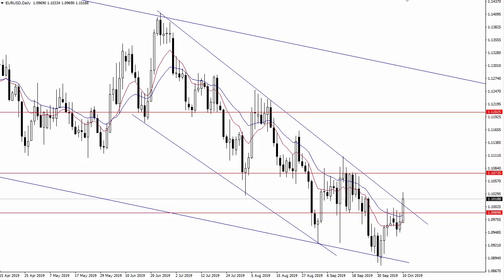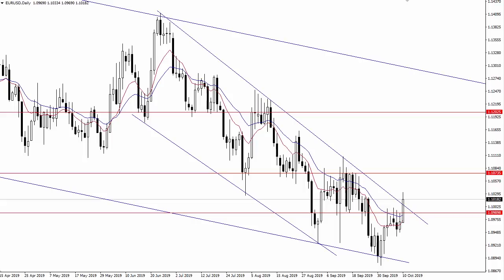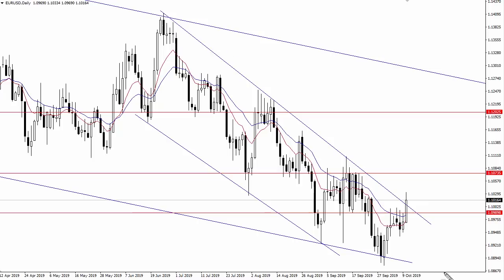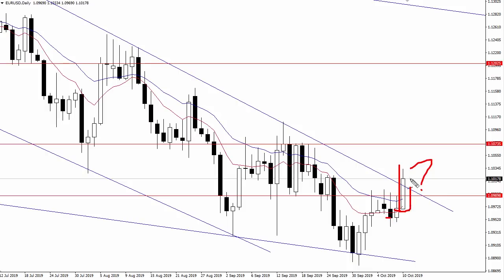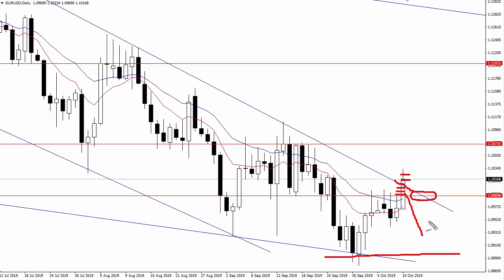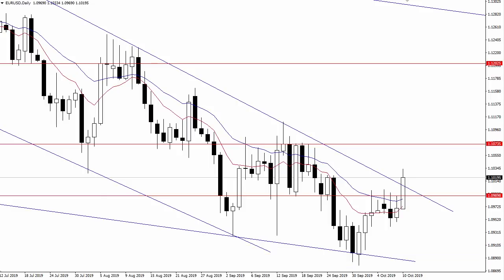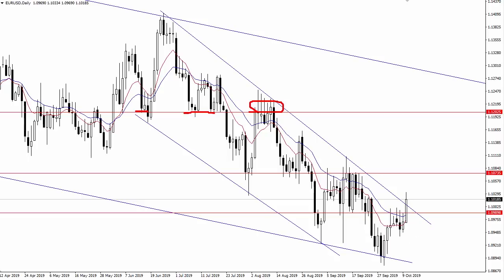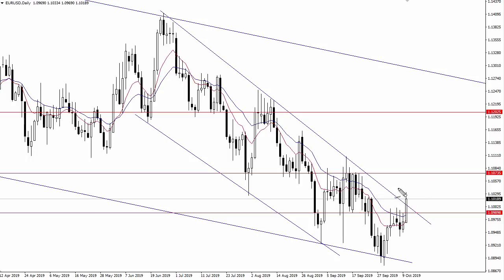Forex Strategy for EURUSD (Oct. 10, 2019) | Euro Finally Breaking Out? 🤔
Is this where EURUSD finally breaks out? Find out in today’s Forex strategy video where Justin Bennett shows you exactly how he’s trading the euro, including key resistance levels on the way up, and what today’s close could mean for the currency pair. Don’t miss out!

EURUSD Finally Breaking Out?

We have been waiting for the EURUSD to make a move for weeks.

The pair has been trending lower since late June, but the price action following the September 25 breakdown has been messy.

Not only that, but the consolidation of late has left me avoiding the EURUSD altogether.

However, if you’ve watched any of my recent videos, you know I haven’t been very bearish the euro.

In fact, I even wrote that the EURUSD has more room to move higher than lower back on September 6.

I even said in Saturday’s forecast video that “it’s going to take a move higher before we get that next leg lower”.

That’s because of the larger descending channel that extends from the August 2018 low.

So what's the strategy from here?

High Risk Warning: Forex, Futures, and Options trading has large potential rewards, but also large potential risks. The high degree of leverage can work against you as well as for you. You must be aware of the risks of investing in forex, futures, and options and be willing to accept them in order to trade in these markets. Forex trading involves substantial risk of loss and is not suitable for all investors. Please do not trade with borrowed money or money you cannot afford to lose. Any opinions, news, research, analysis, prices, or other information contained on this website is provided as general market commentary and does not constitute investment advice. We will not accept liability for any loss or damage, including without limitation to, any loss of profit, which may arise directly or indirectly from the use of or reliance on such information. Please remember that the past performance of any trading system or methodology is not necessarily indicative of future results.